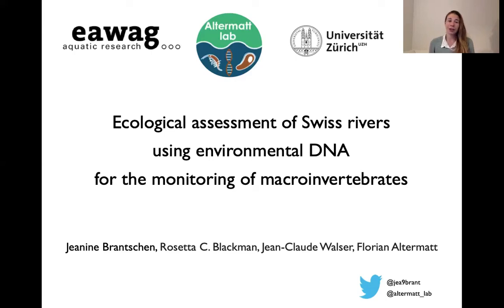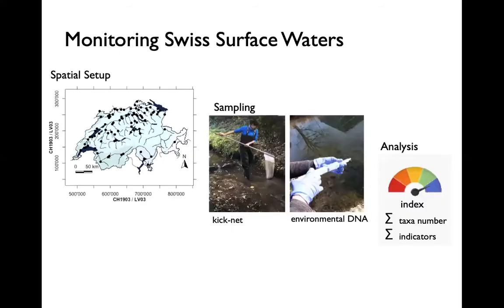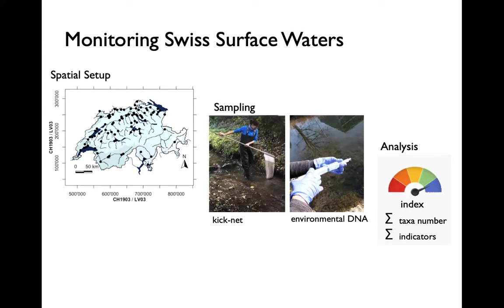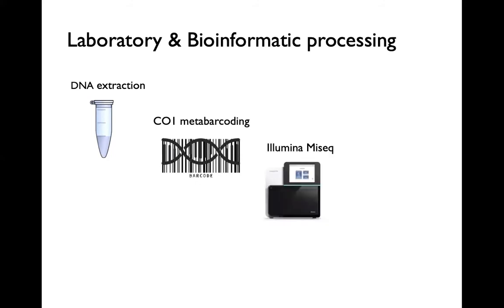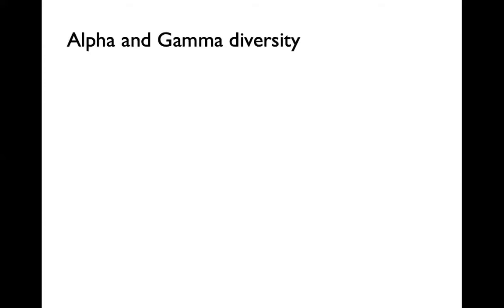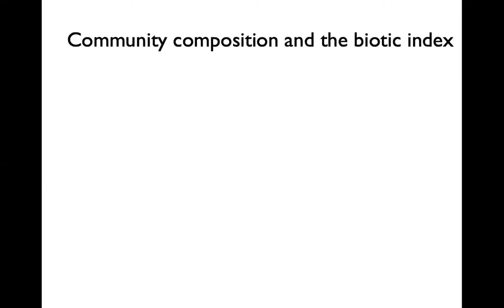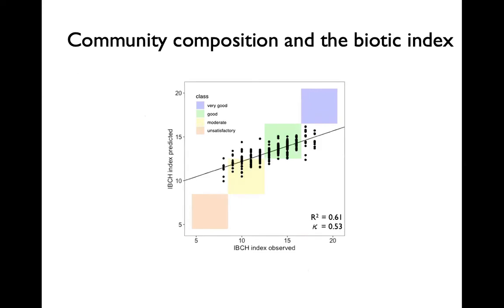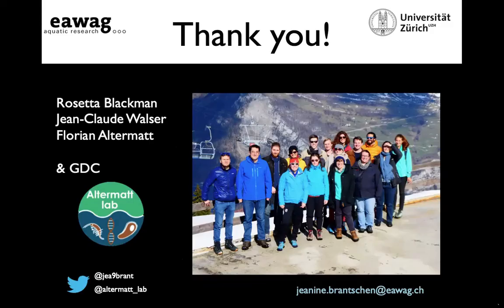2021 03 11 PM FT Brantschen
Jeanine Brantschen
Authors: Jeanine Brantschen, Rosetta Blackman, Florian Altermatt, Jean-Claude Walser
A large-scale ecological assessment of Swiss rivers using environmental DNA for the monitoring of macroinvertebrates